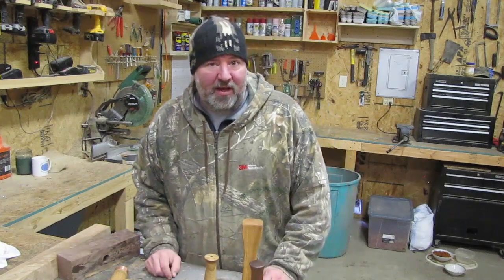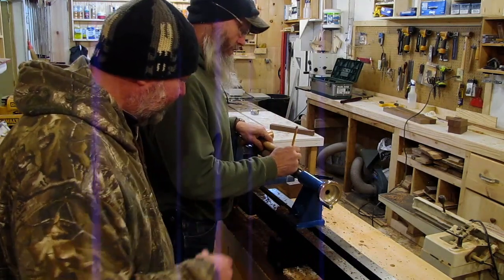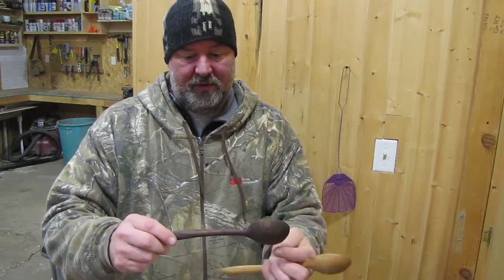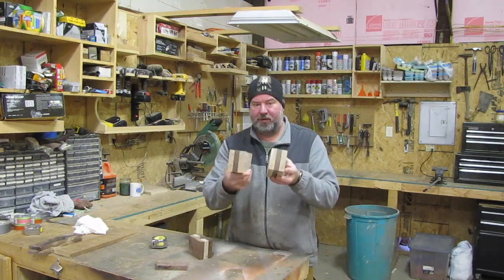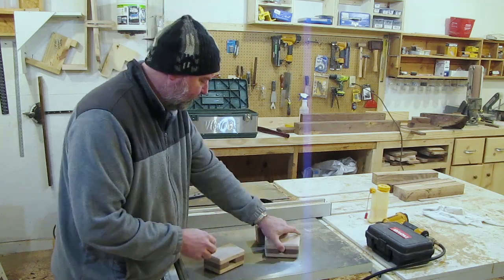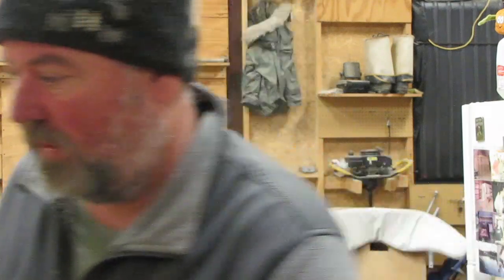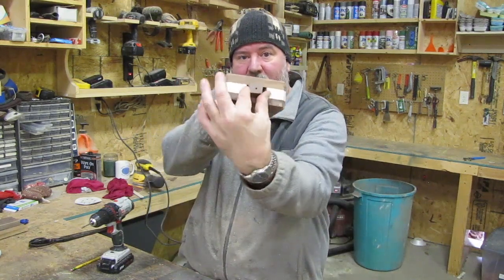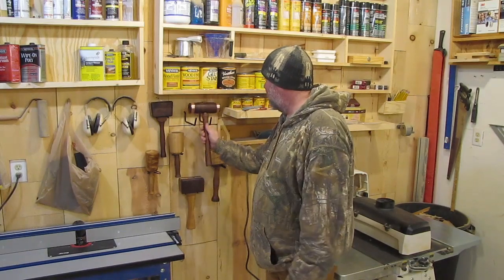Is a Lathe in the Future? A weekend in the Wood Shop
Hi folks and welcome to Schick Happens.  I today's episode, I spend the weekend in the wood shop, with my good friend Matt.  He hauled up his lathe from Southern Ohio, for me to test out, and make a few projects.  I'm thinking a new lathe might be in the future here at Schick Happens